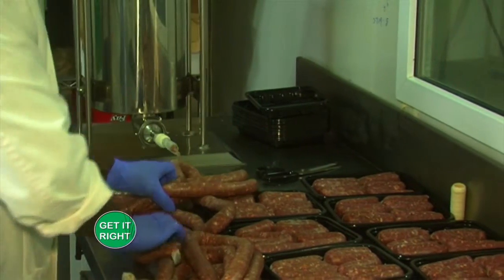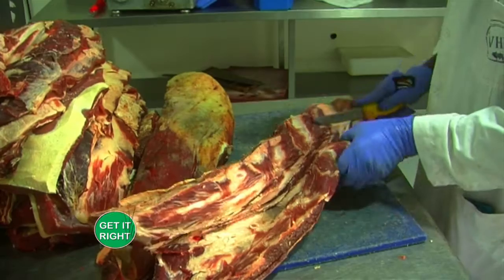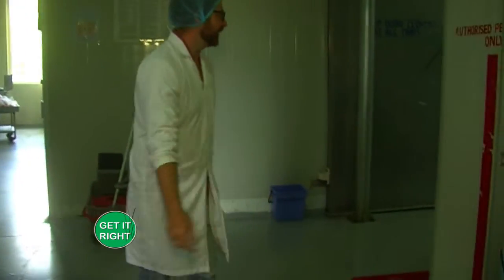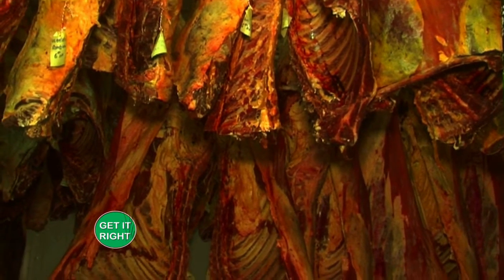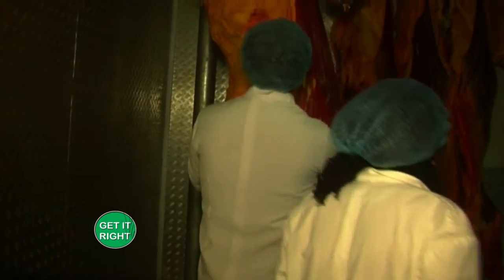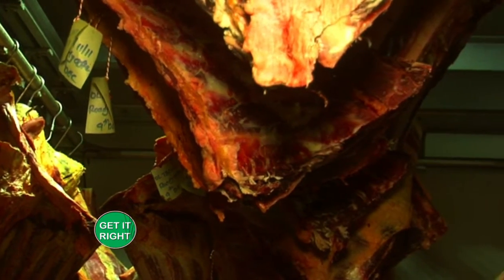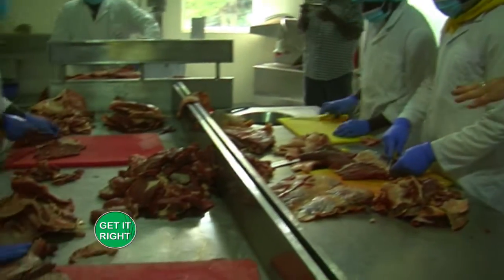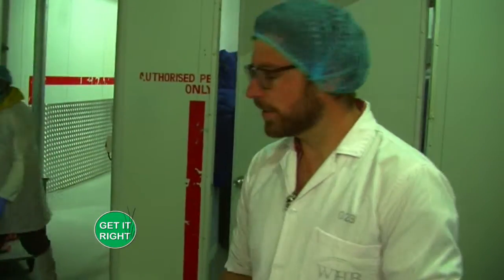Slaughterhouse to table: The process of optimising the quality of meat - Part 1